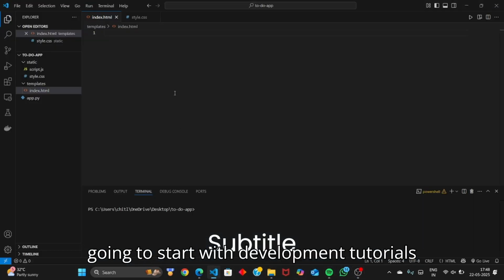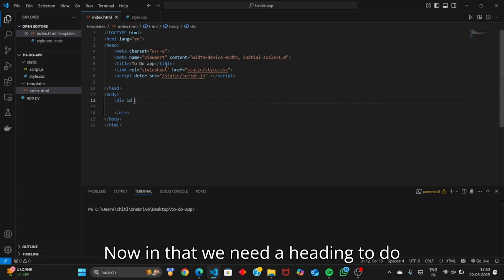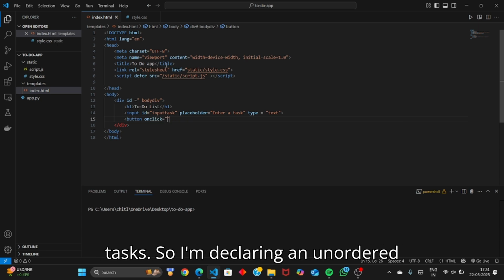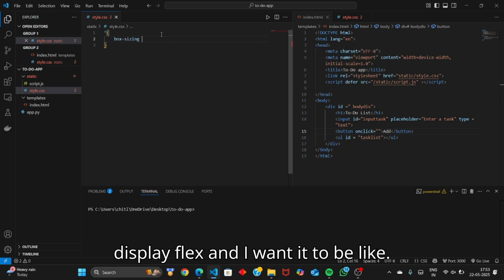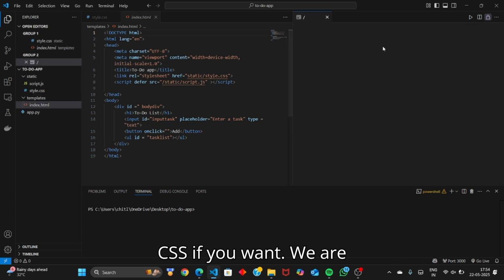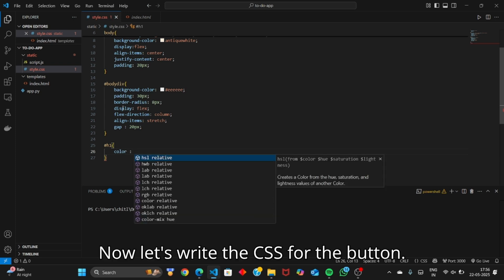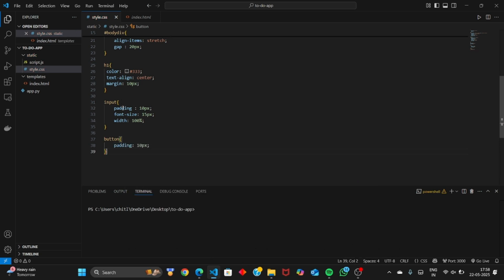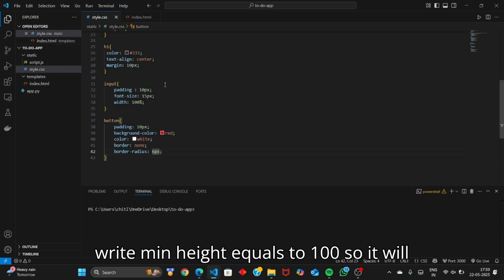Building basic to do list part 1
🎯 Build a Simple To-Do List Web App with Flask and JavaScript!
In this video, we’ll walk through building a fully functional To-Do List web application using Python (Flask) for the backend and JavaScript for the frontend. You'll learn how to:
✅develop website with basic html and CSS

flask and java script in later videos

👍 Like this video if it helped you, and